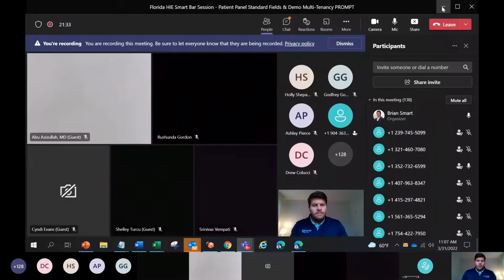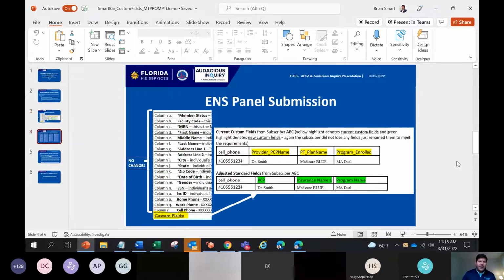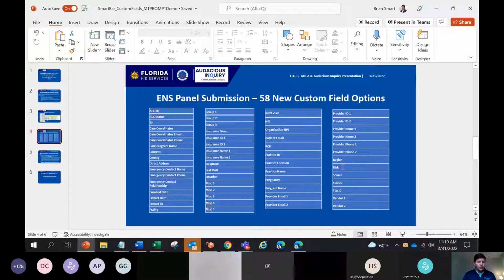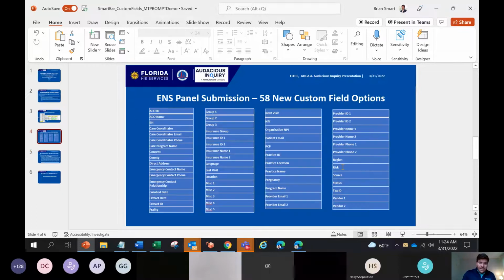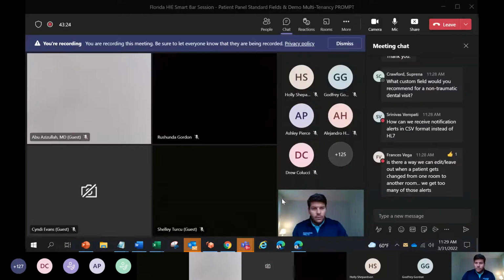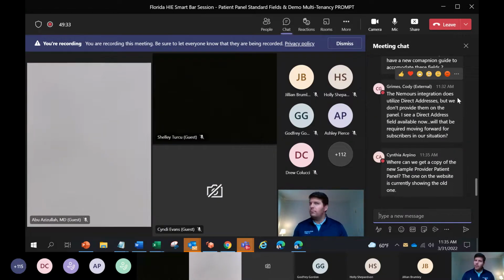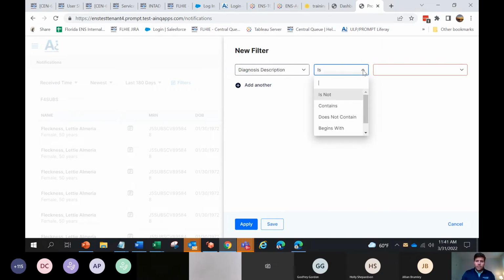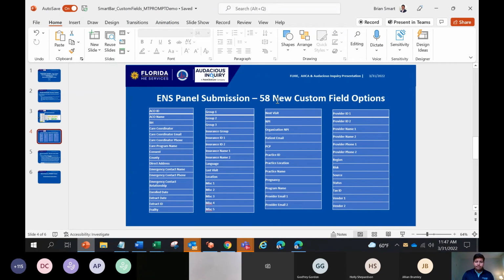New Custom Field Requirements for Florida HIE ENS Patient Panel - April 2022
Smart Bar Session highlighting the new requirements for custom fields placed within a ENS patient panel submission